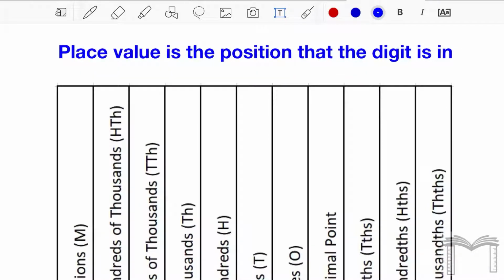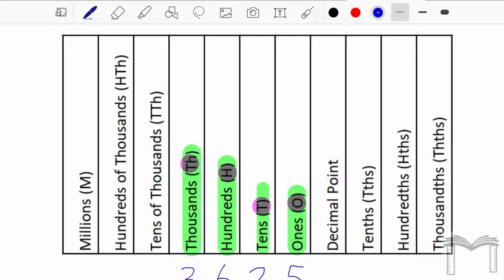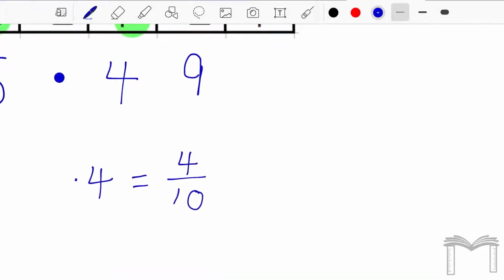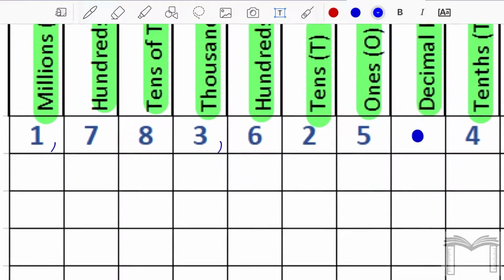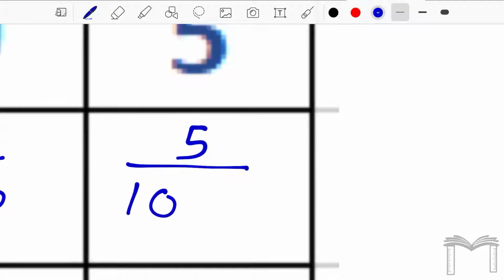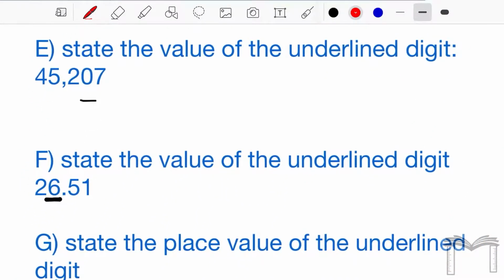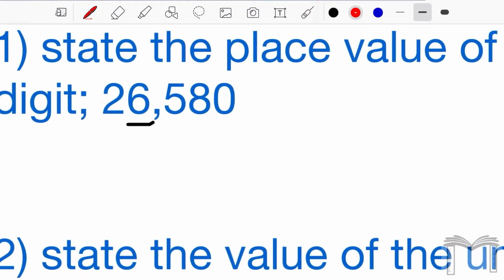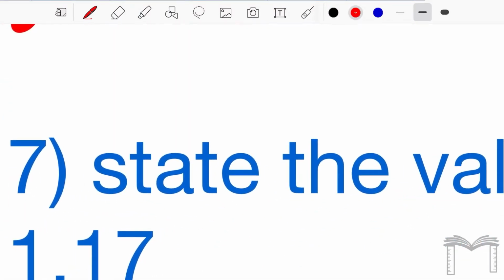Place value and value